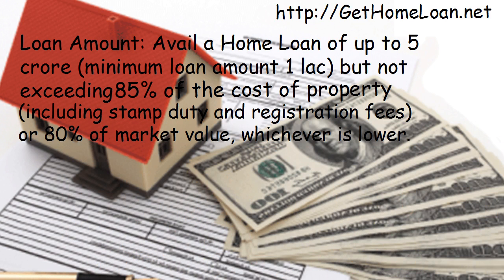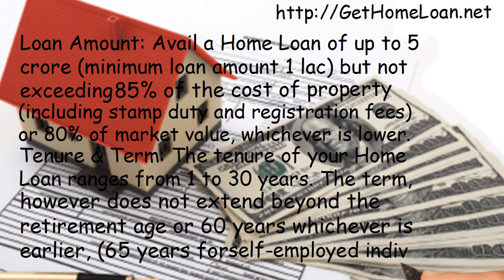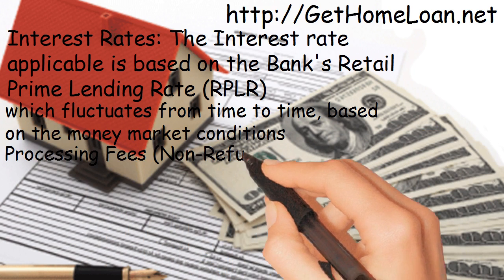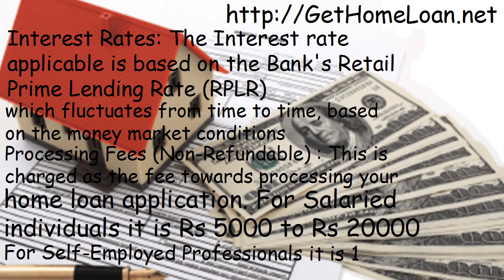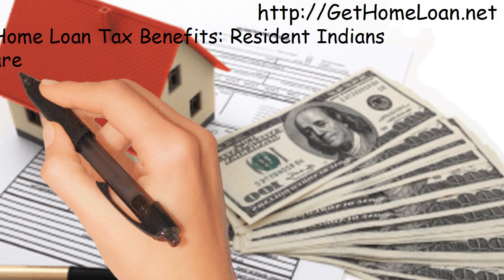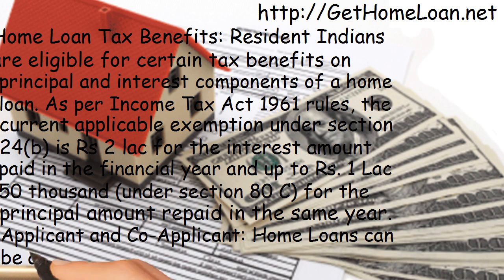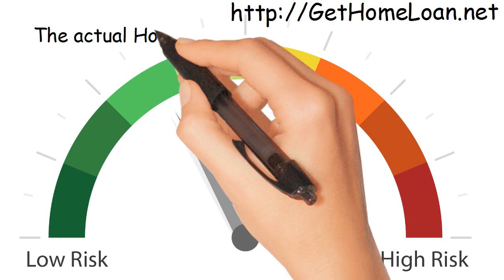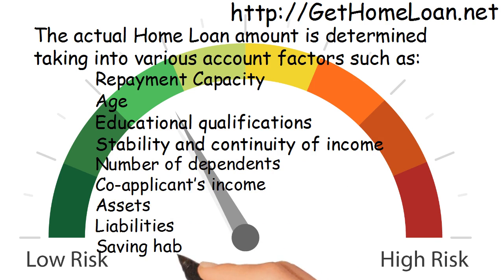Home Loan Basic Information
Basic information about home loan for the first timers.
If you are looking for home loan, then send us your requirement